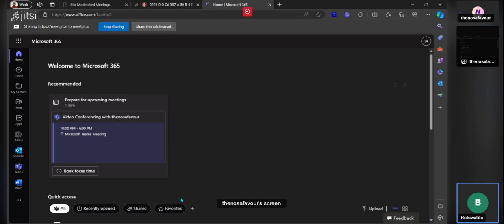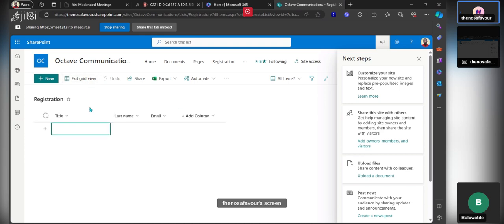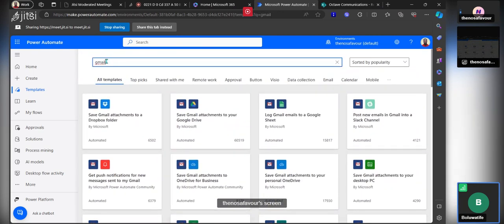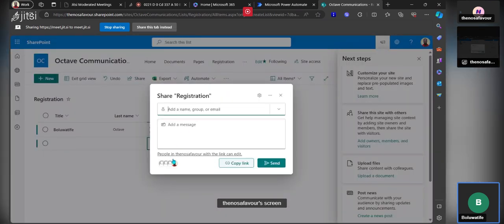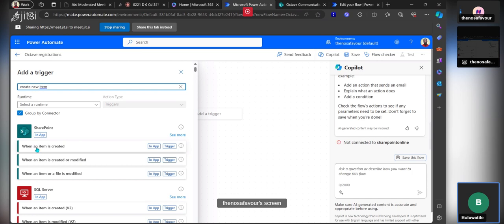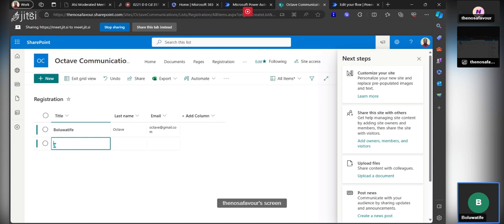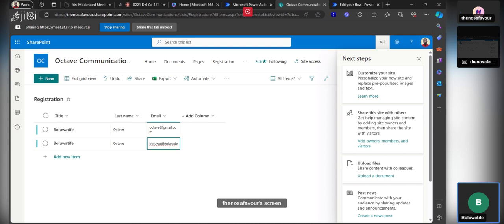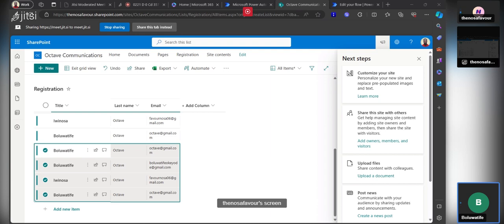Power Automate training